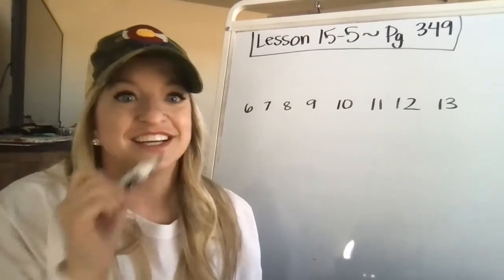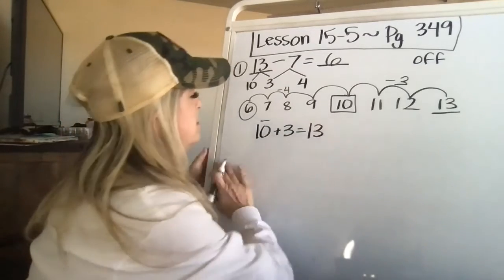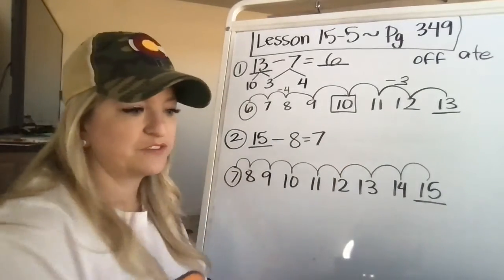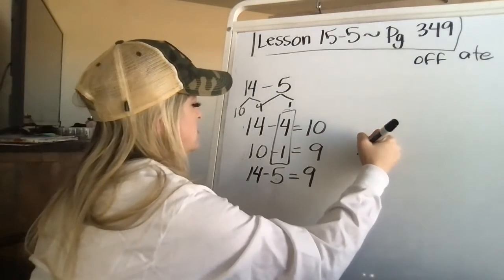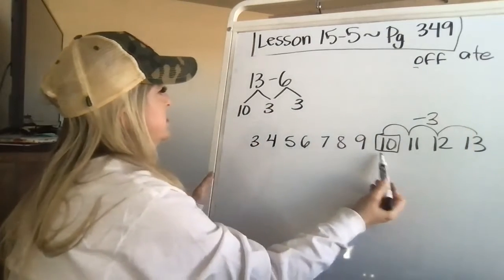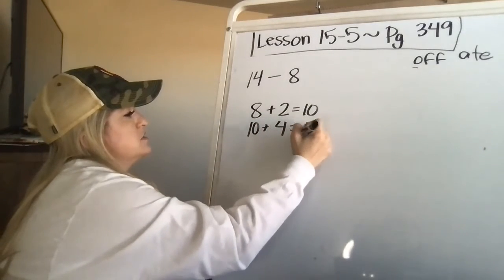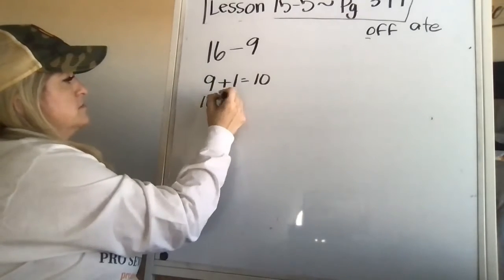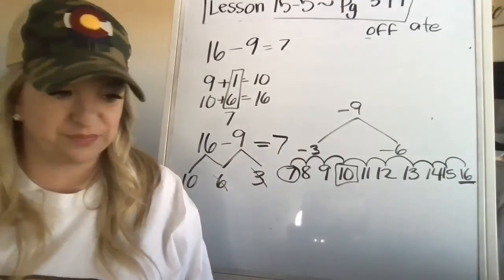Math Lesson 15-5 - Friday - Pg. 349